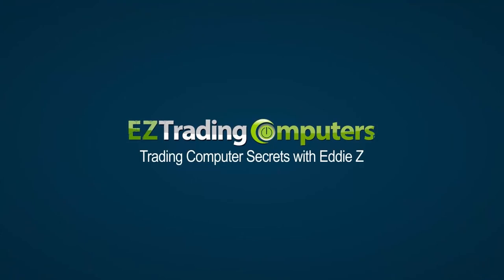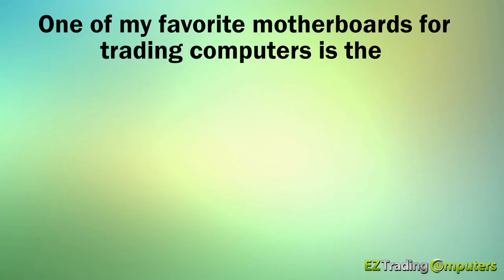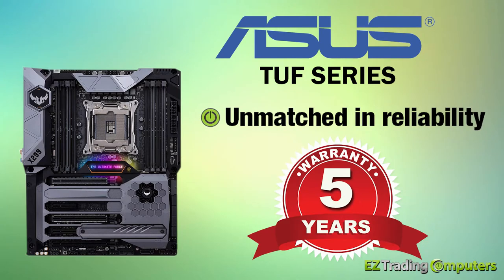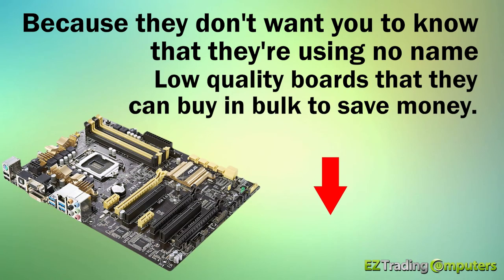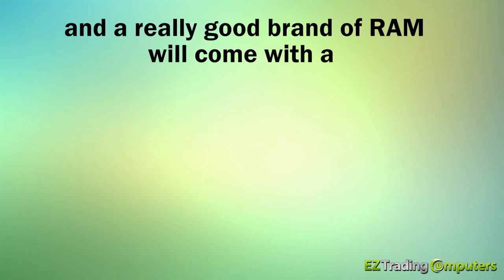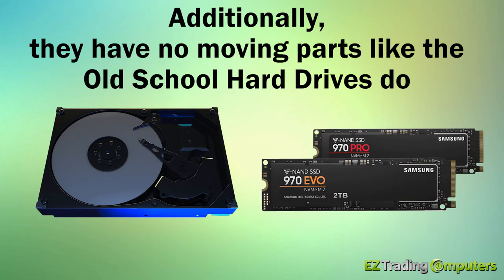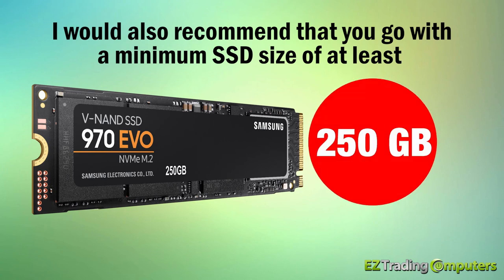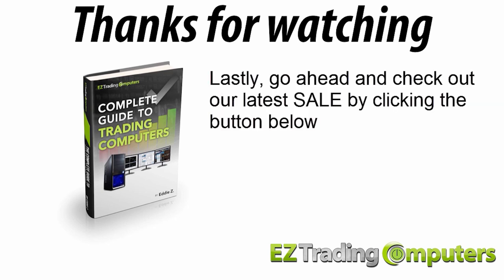Trading Computer Secrets: Best Motherboards, RAM, and Hard Drives for Trading Computers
In this Trading Computer Secrets video, we are going to talk about the Best Motherboards, RAM, and Hard Drives for Trading Computers.

Today, I want to talk about other important components for trading computers. You know if your trading computer has “Intel inside,” but do you know who made your motherboard, RAM, and hard drive? Are they the reason your trading data is slow?

Reliability and quality are everything to good trading computers, and that starts at the motherboard. This means getting the absolute best brand names.

A quick word of warning here: many trading computer builders, and even most manufacturers like Dell and HP, won’t tell you what brand of motherboard they’re putting into their systems.

Why? Because they don’t want you to know that they’re using no-name, low-quality boards they can buy in bulk to save money.

In the video and the article linked below, I will share my favorite brands and more about the additional components essential to a fast trading computer RAM and Hard Drive.

It doesn't matter if you are a veteran or a new trader. Traders of all kinds seem to have the same questions when it comes to computer technology for trading.

~ Eddie Z, EZ Trading Computers